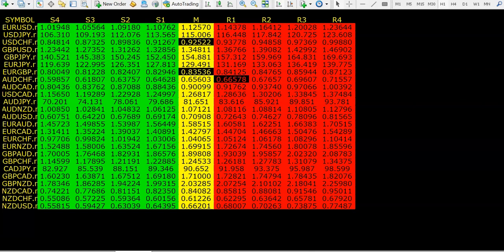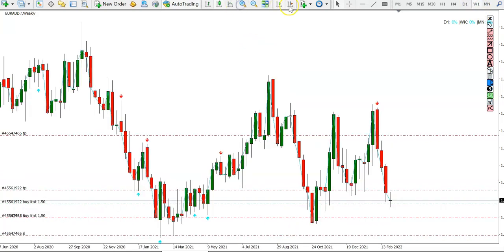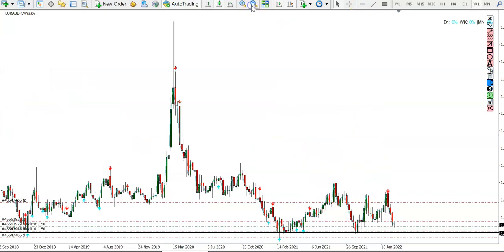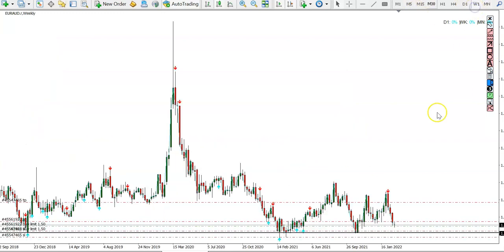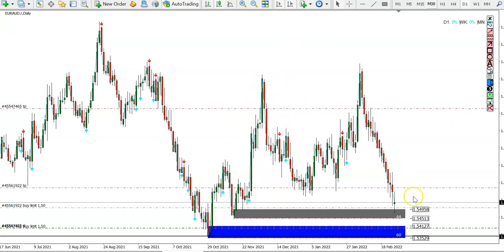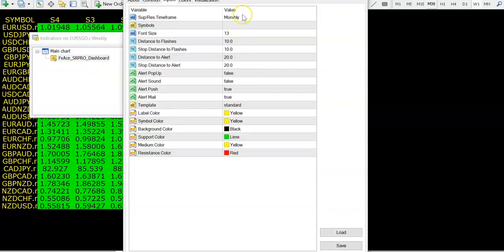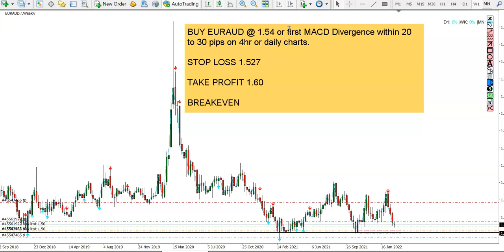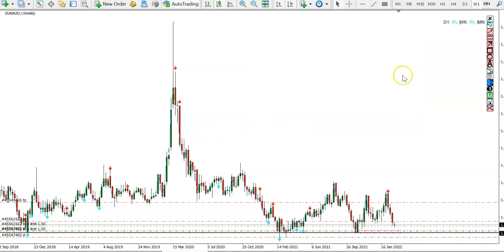My Best Forex Trading Setup For This Week | Real Forex Price Action Trading